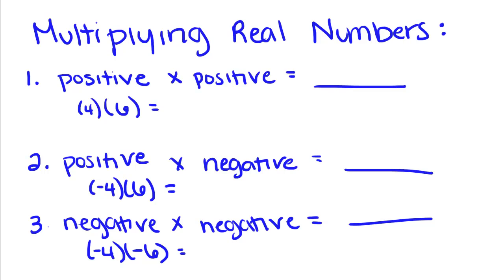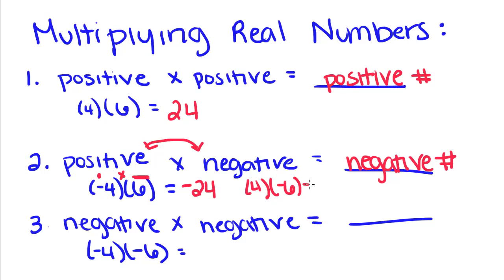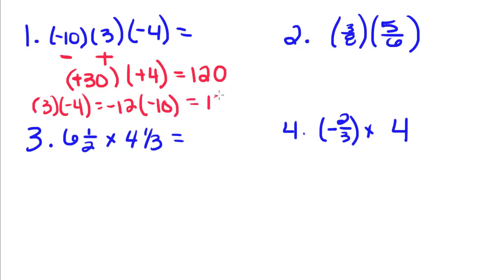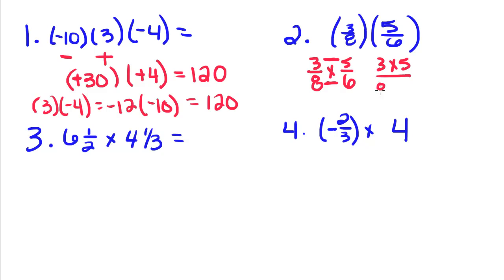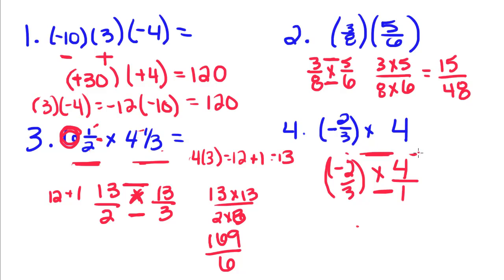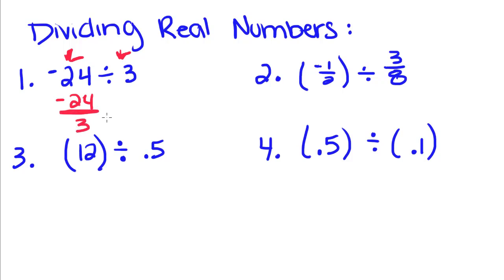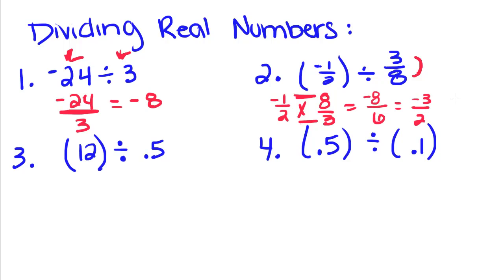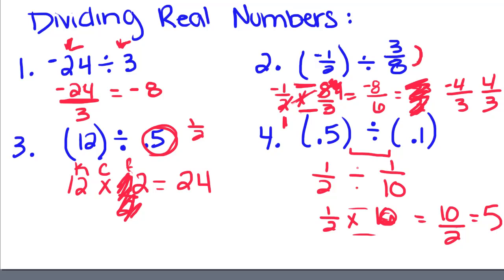Algebra Tutorial - 1 - Multiplying and Dividing Real Numbers